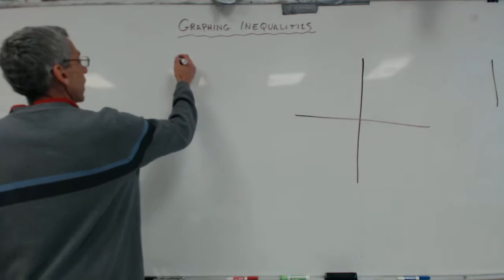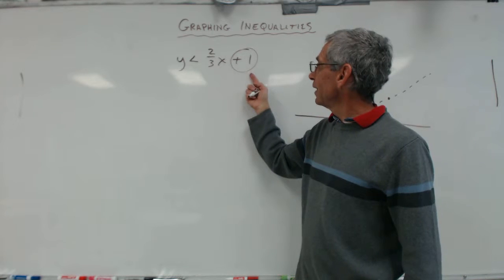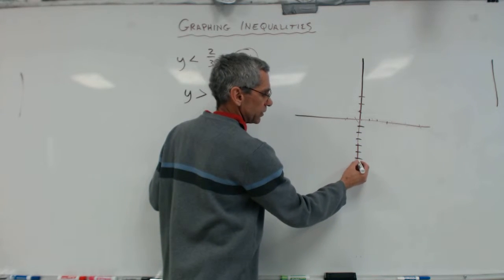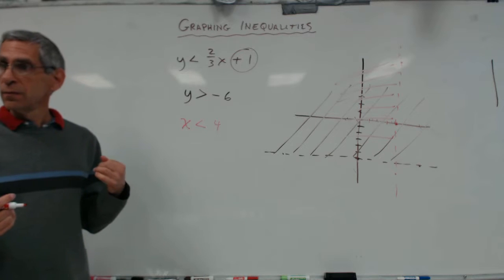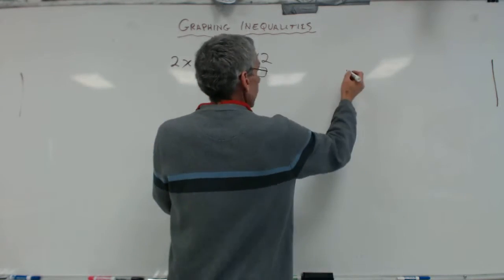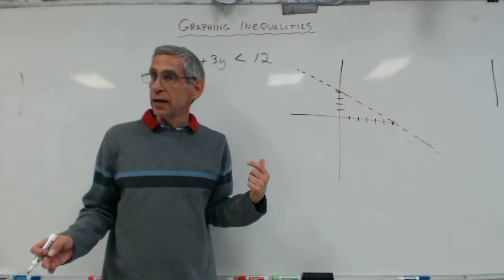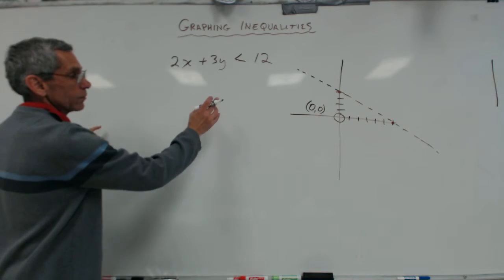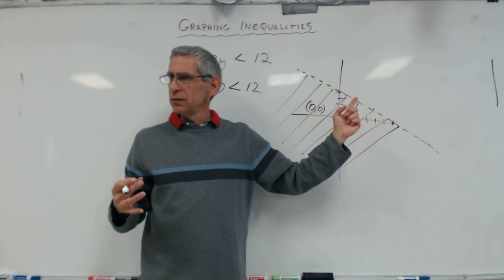2 22 Gary on graphing inequalities 7th